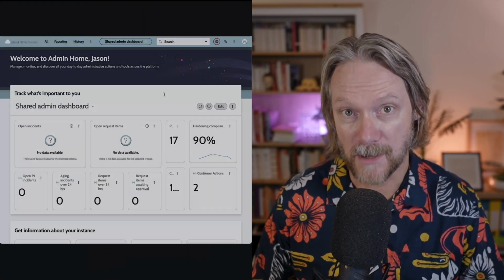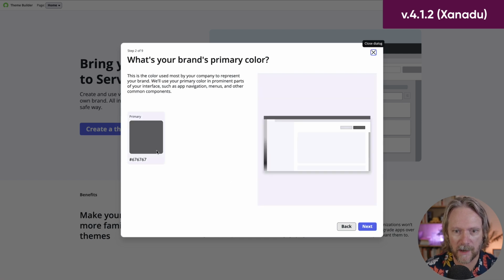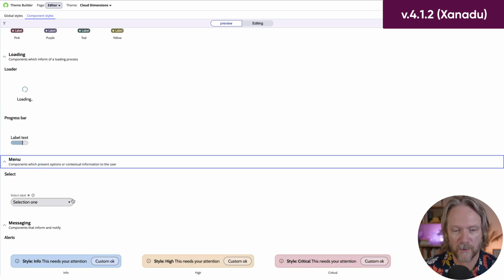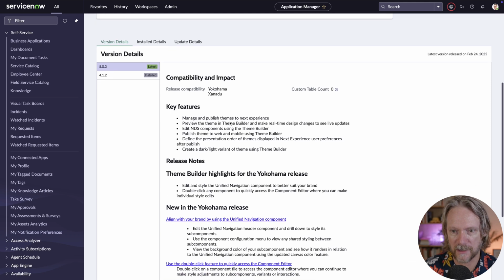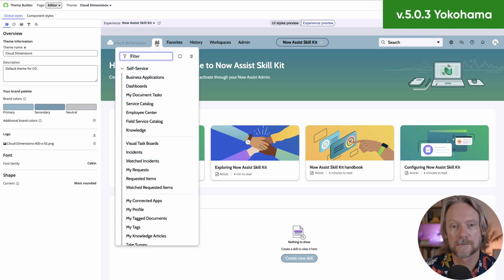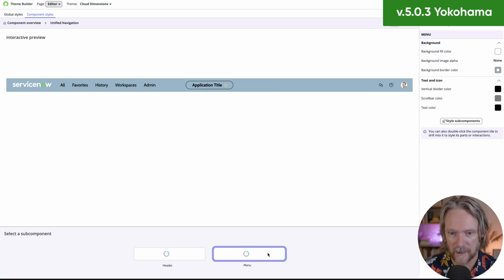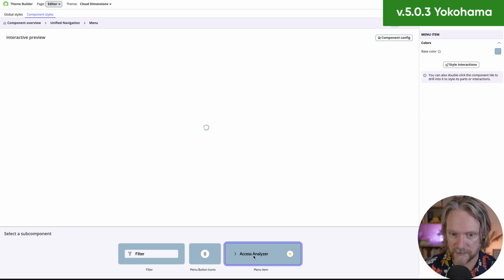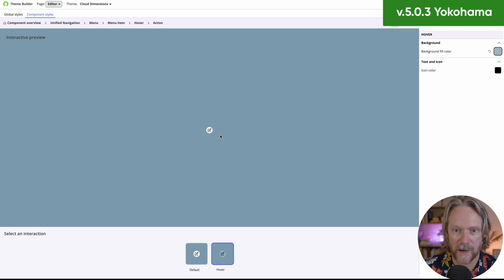ServiceNow – Theme Builder: Theme Everything with v.5.0.3!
It's the Theme Builder release that we've all been waiting for! With version 5.0.3 we can finally style the Unified Navigation component, including the Application Navigator. No more JSON editing!

Further learning
- Customize an Organization's ServiceNow Theme (Xanadu) [ServiceNow Learning]

Timecodes
0:00 Intro
1:12 Creating a theme with v.4.1.2
2:32 The Problem
3:24 Upgrading to v.5.0.3
4:10 Creating a theme with v.5.0.3
4:56 Modifying the Unified Navigation component
7:53 Outro